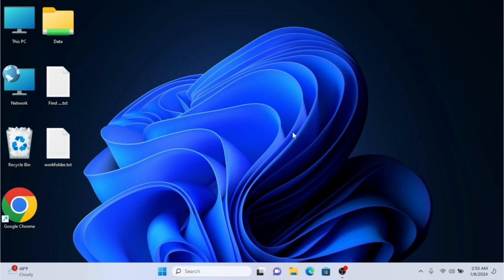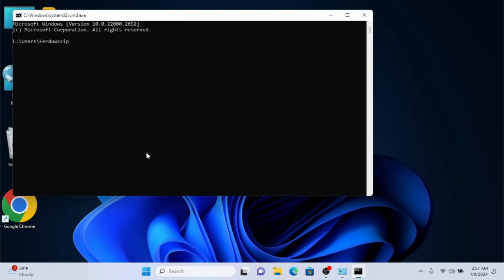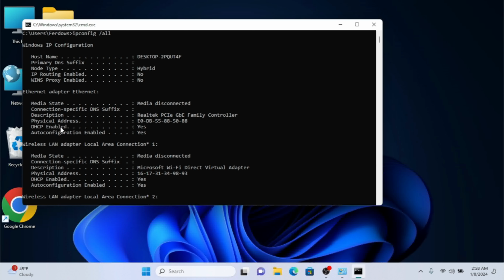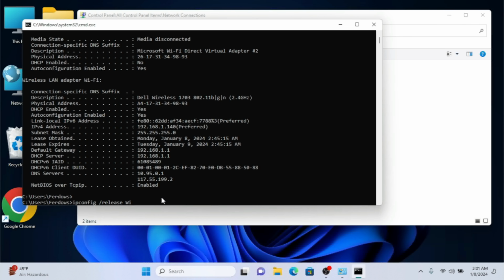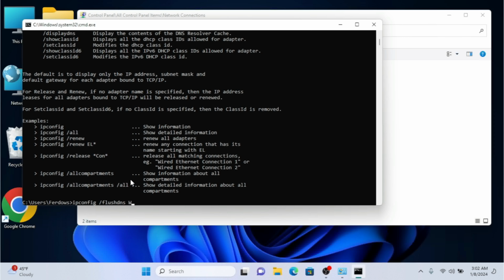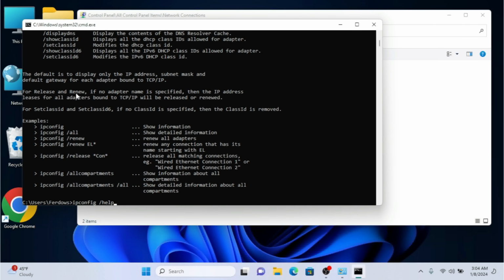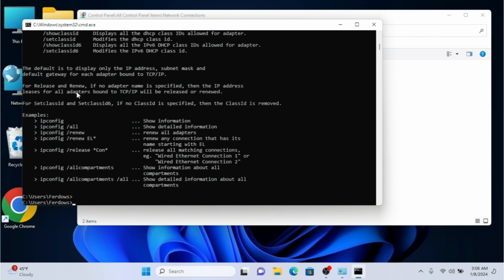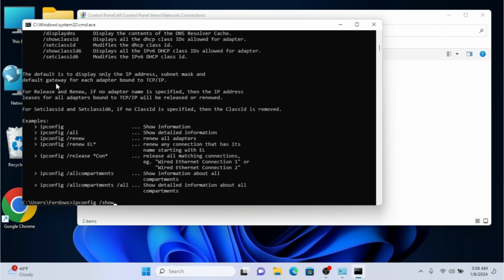Ipconfig Command Can Help To Solve Your Network Problems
this video will help you to solve problems of your home or office network in a second with your current adapters in your PC.